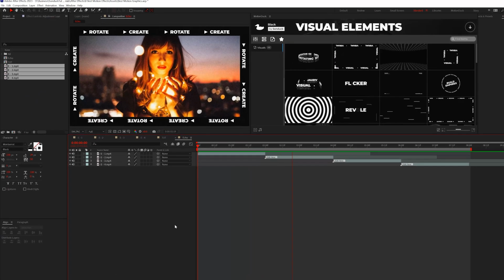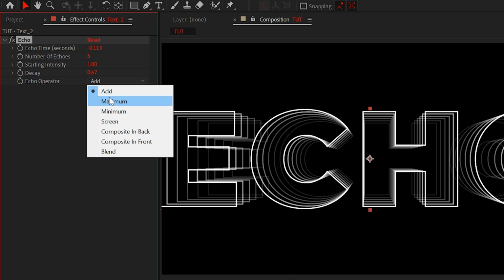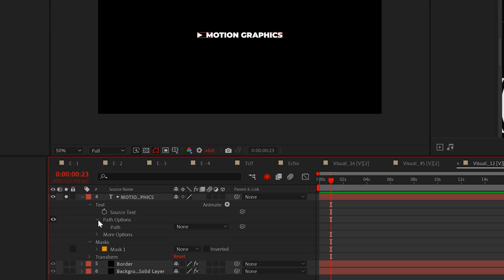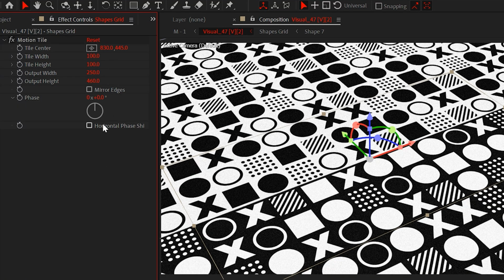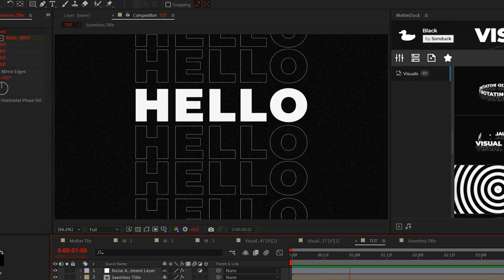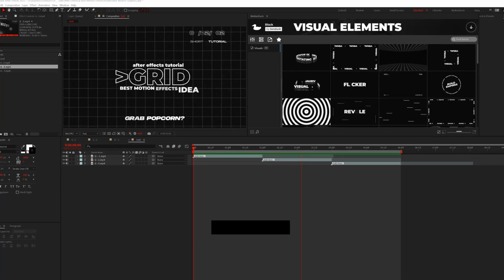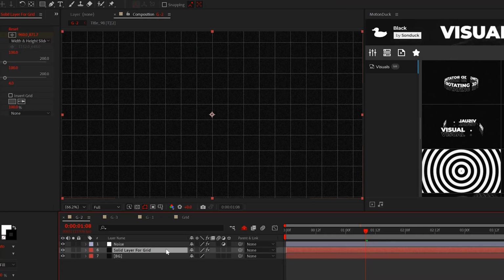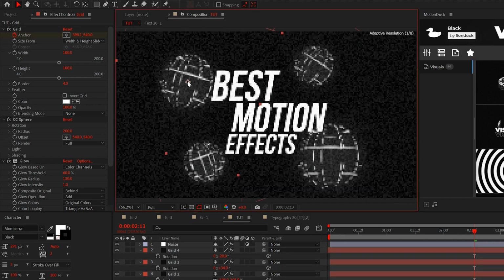The Best Effects For Motion Graphics in After Effects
100 Visual Elements Pack v2 - After Effects is such a powerful software that gives editors and designers endless ways to use it. But! All these options can be overwhelming. So, to keep things simple, we’re going to breakdown 3 of my favorite effects that I love using for Motion Graphics and how you can use them in multiple ways for your next project.

Timecode:
0:00 Hello There!
0:18 Motion Graphic Effect 1
2:08 Motion Graphic Effect 2
4:02 Motion Graphic Effect 3